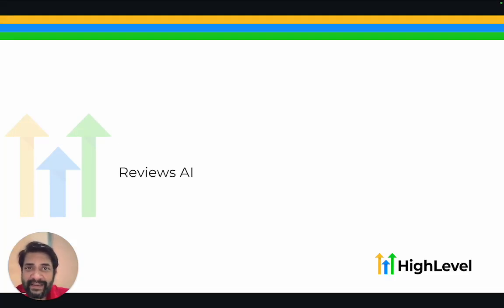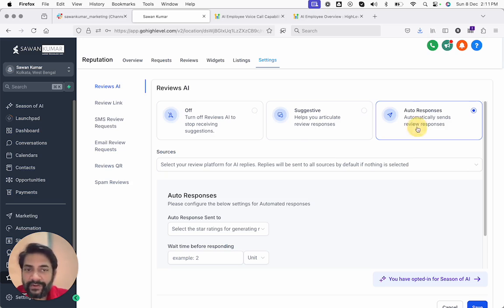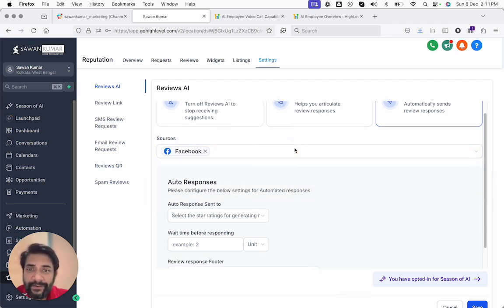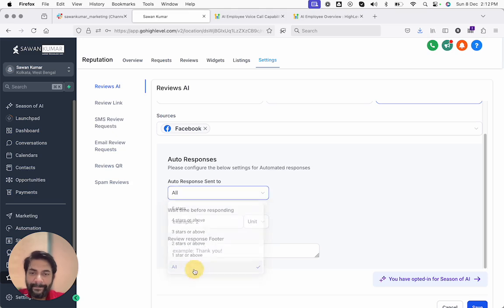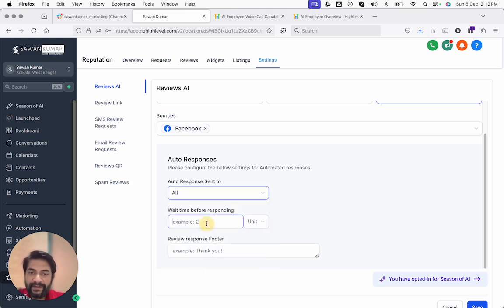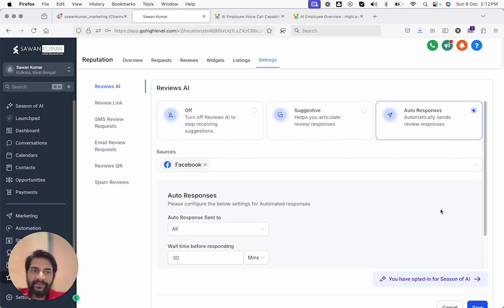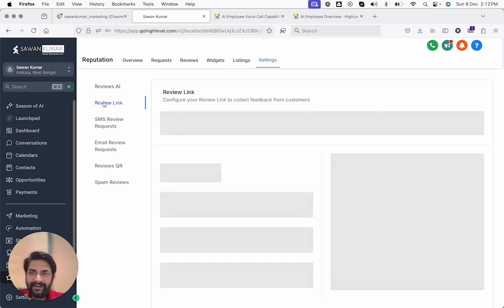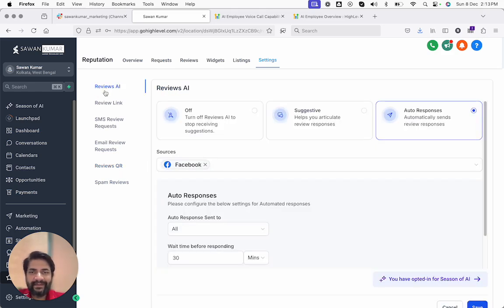This AI Answers Reviews For You Instantly!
AI can now respond to your Google reviews instantly and automatically. Learn how to set it up in GoHighLevel and what tools work best. In this video, Sawan Kumar walks you through exactly how to leverage artificial intelligence to automate.

⏱️ Timestamps:
00:00 Introduction
0:17 Getting Started
0:34 Answers Setup
0:51 Reviews Walkthrough
1:08 Tips & Best Practices
1:28 Key Takeaways & Next Steps

📚 Books by Sawan Kumar: